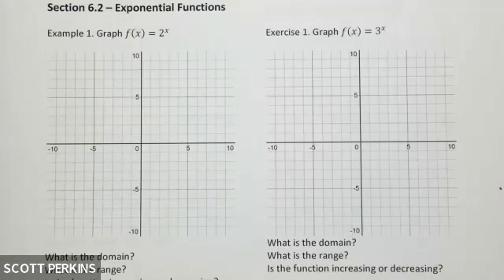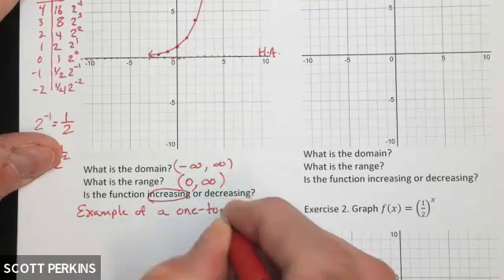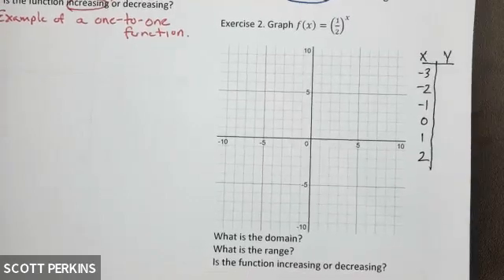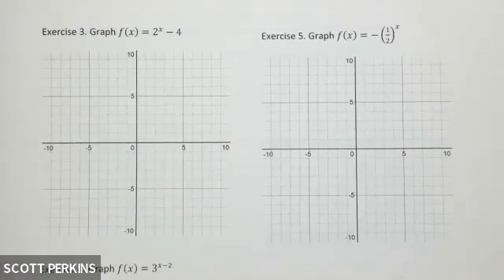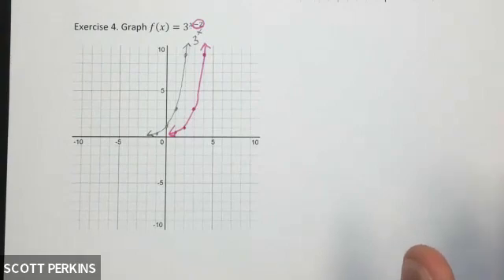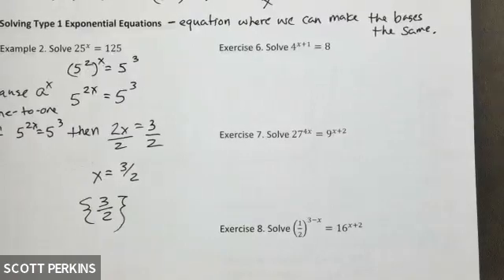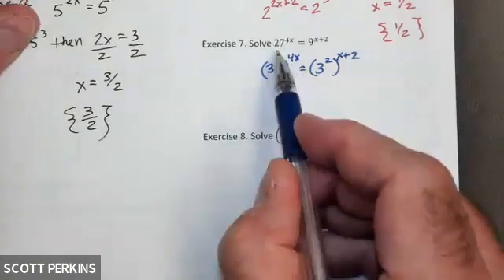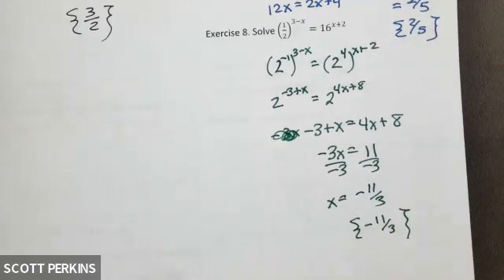MAC 1105 section 6.2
Graphing exponential functions and solving exponential equations in which the bases can be equated.